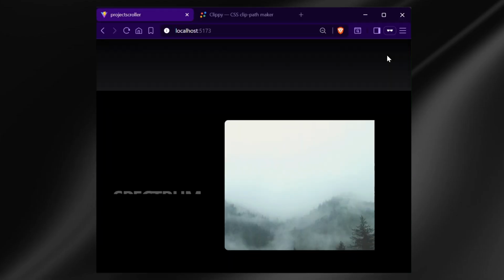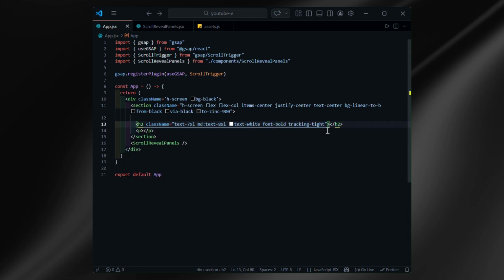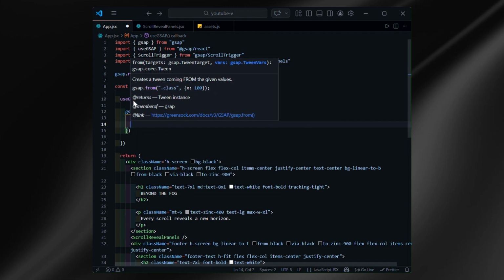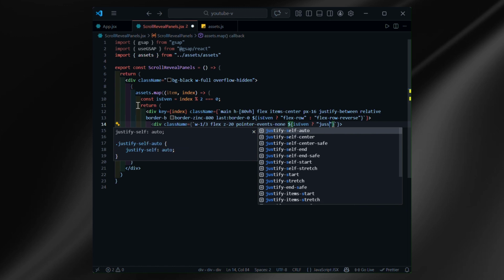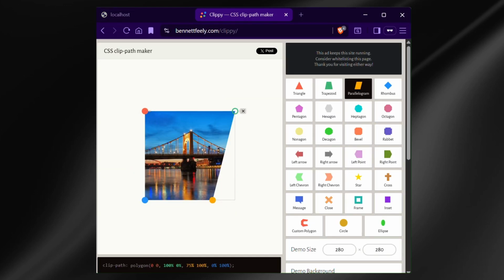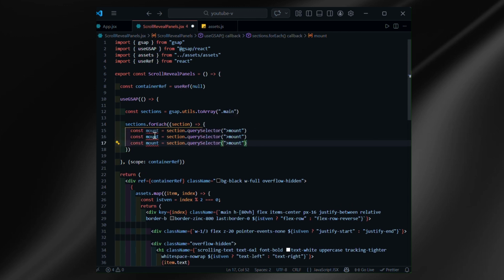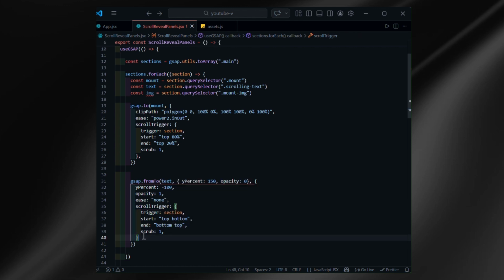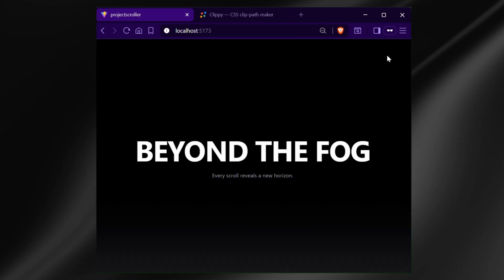Parallax & Clip-Path: Transform Sections with Smooth GSAP Scroll Animations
Take your web animations to the next level! In this tutorial, I’ll show you how to create premium, scroll-driven designs using GSAP, ScrollTrigger, and clip-path effects. Learn how to combine parallax motion, text sliding, and image shifts to make your sections feel dynamic, smooth, and professional.

Whether you’re designing interactive portfolios, creative websites, or just love web animation, this step-by-step guide will help you master scroll-based effects like a pro.

✨ What you’ll learn in this video:

How to animate sections with clip-path

Smooth text sliding and fade-in effects

Subtle image motion to add depth

Setting up ScrollTrigger for perfect scroll timing

Combining parallax effects with GSAP for premium design